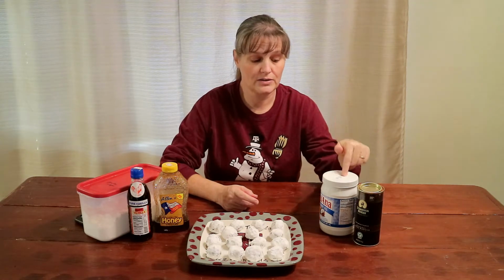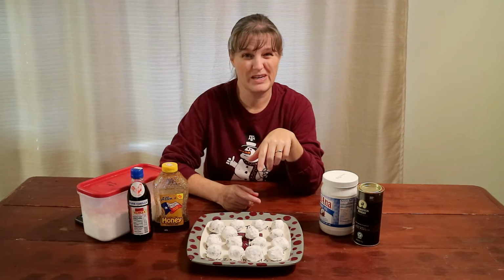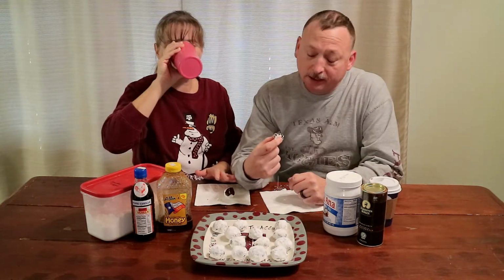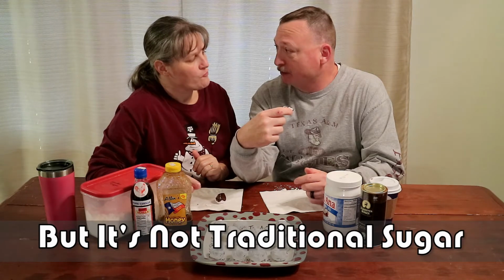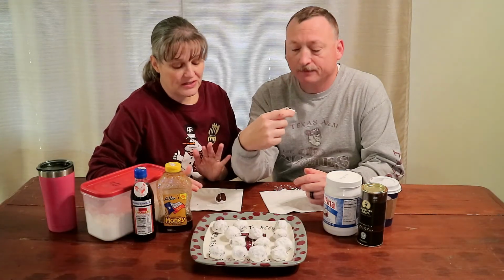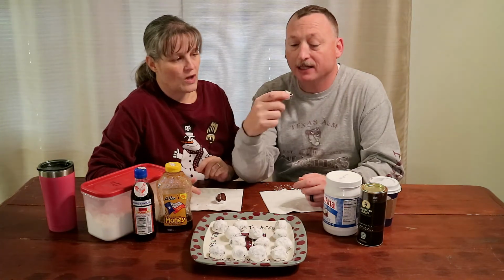Coop's Simple Reviews - Chocolate Fat Bomb Truffle Recipe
Follow along as Nana makes chocolate fat bomb truffles for our Coop's Simple Reviews - Chocolate Fat Bomb Truffle Recipe Review.  These are a delicious, healthy dessert.  Cacao, avocado, coconut oil, honey and powdered sugar is all you need.

Checkout our Amazon Storefront.  You will find many of the things we use. Some from our videos and some from our Blog.